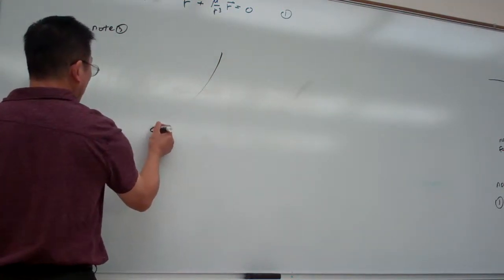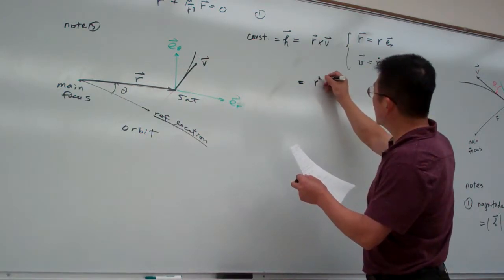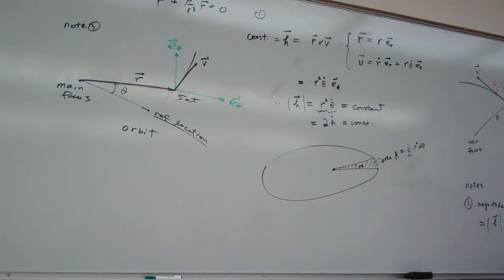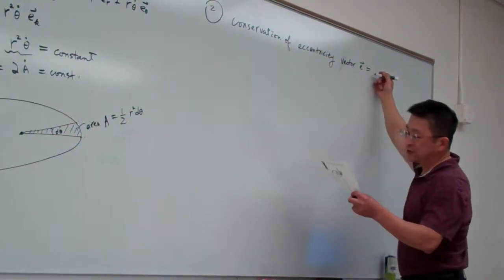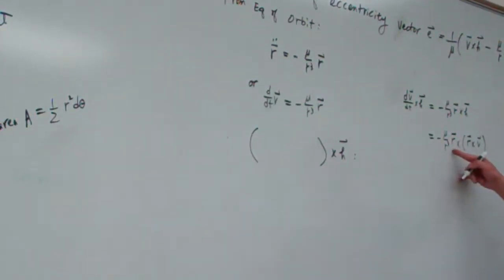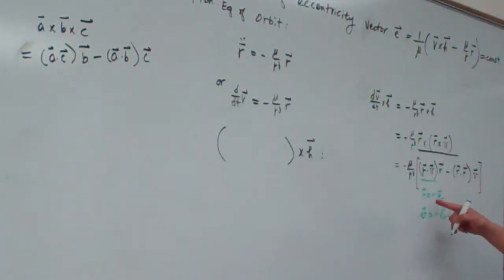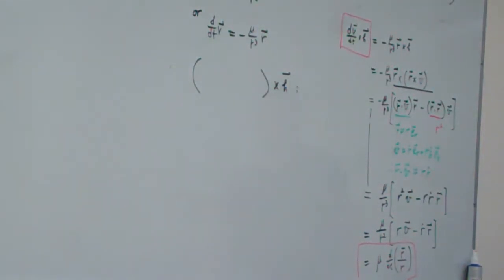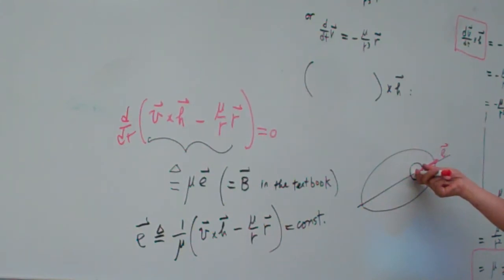03 2 Conservation of eccentricity vector